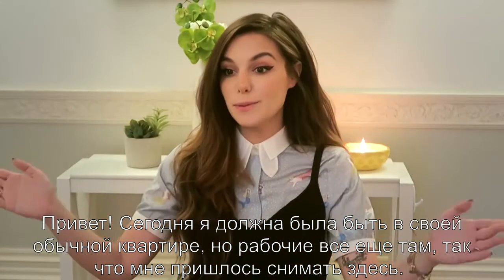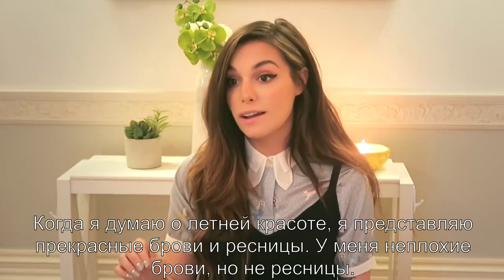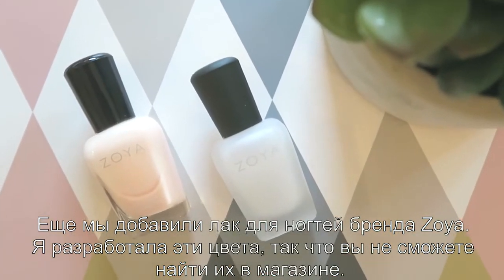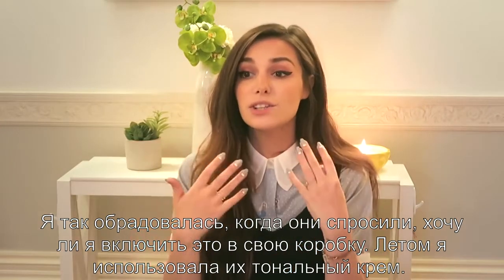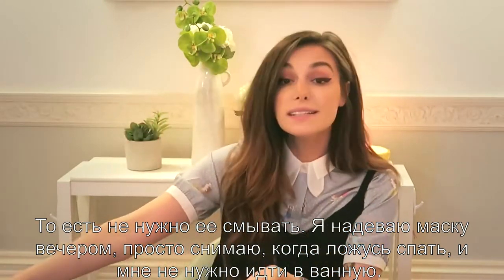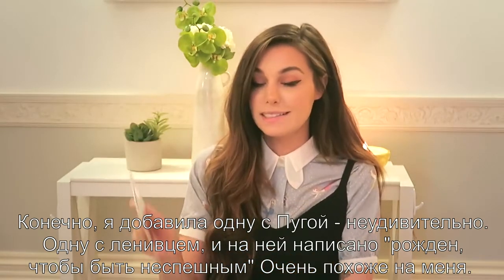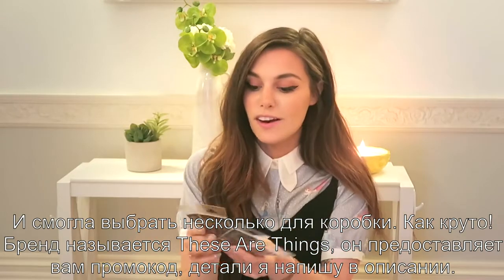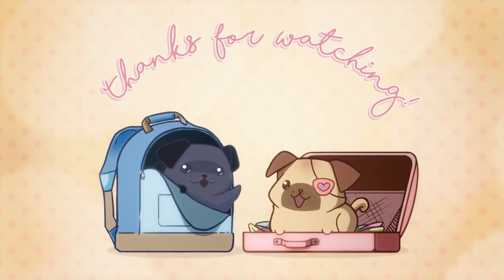TRAVEL | Marzia's Box (CutiePieMarzia/русские субтитры/rus sub)